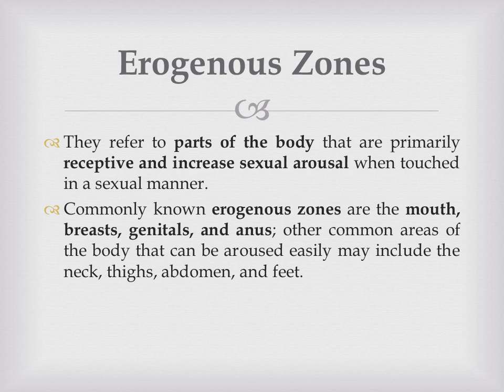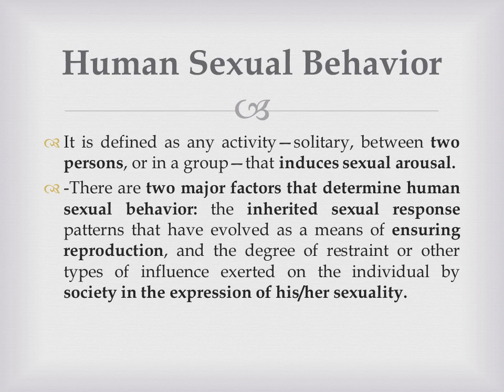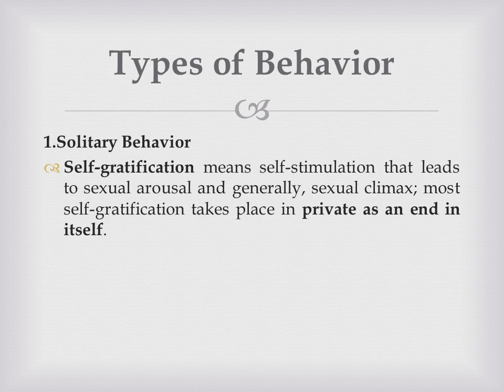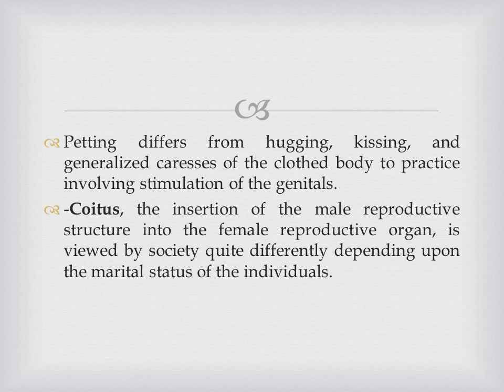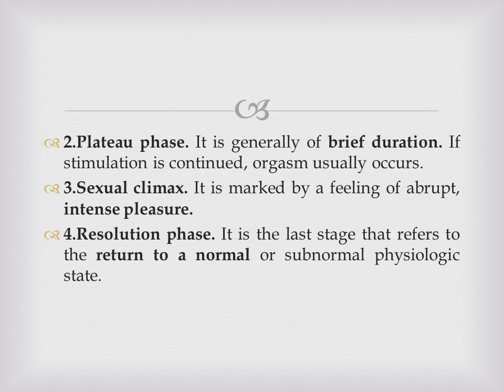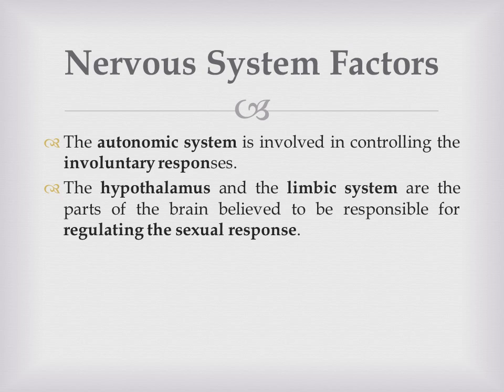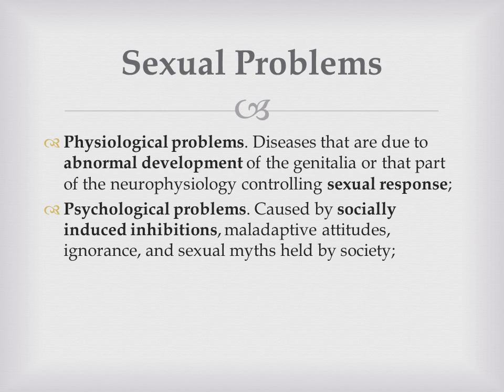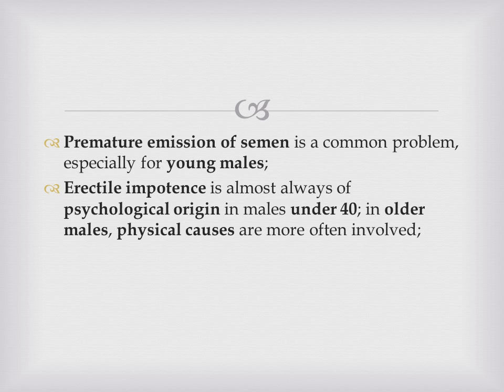Understanding The Self Lesson 5 2